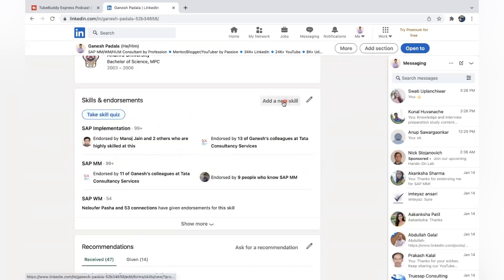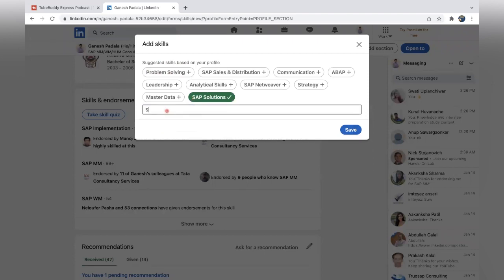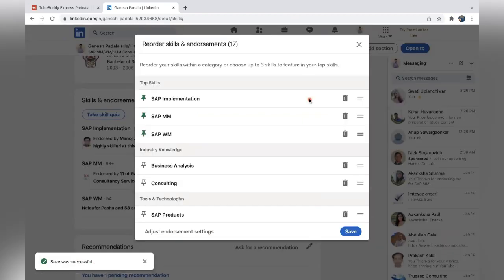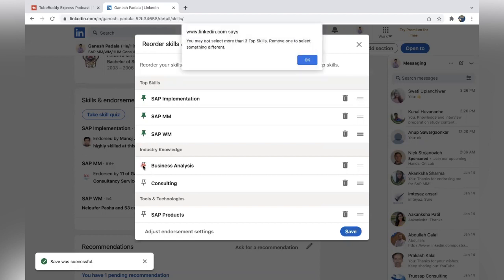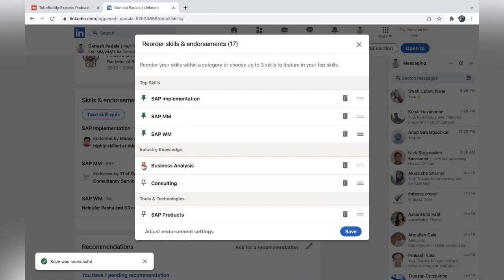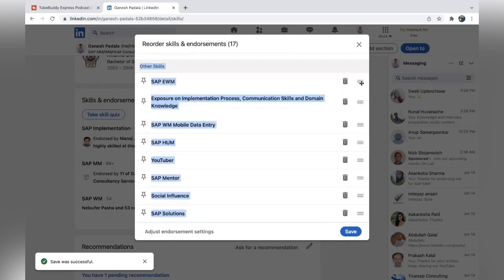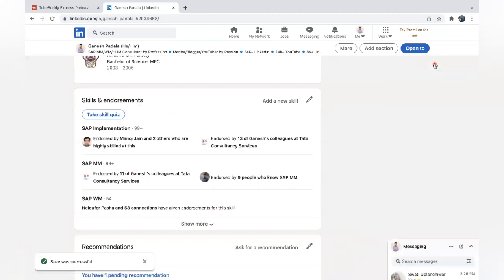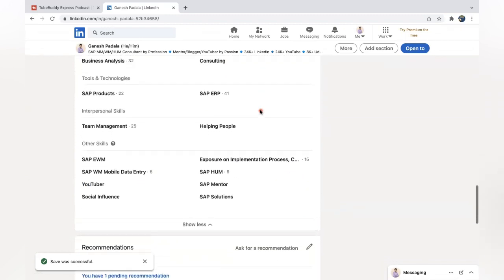LinkedIn Skills for Career Growth || How to add the Skills on LinkedIn || SAP Best Videos on YouTube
Thanks for visiting my YouTube Channel. I hope this video will be helpful for you to manage your profile on LinkedIn. You can update and manage your skills to attract the Recruiters

►SAP Standard Report to get the list of Price Change documents- SAP MM, SAP FINANCE, SAPFICO
►How to get the list of Invoice Receipts related to ERS in SAP? SAP MM Interview Question in YouTube

You can also visit my SAP Blog for many of my documents and my other videos at LinkedInskills

Ganesh